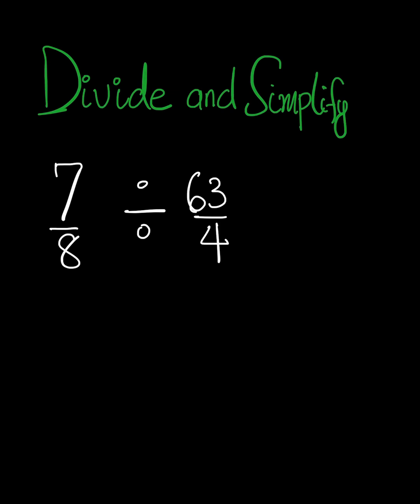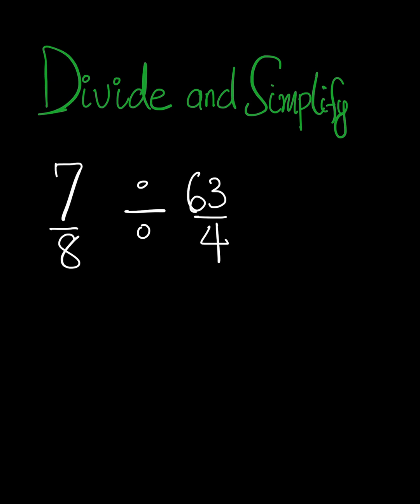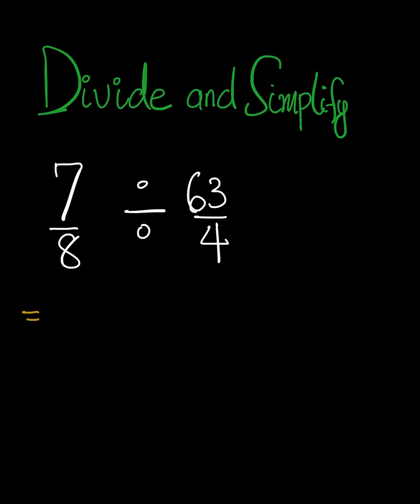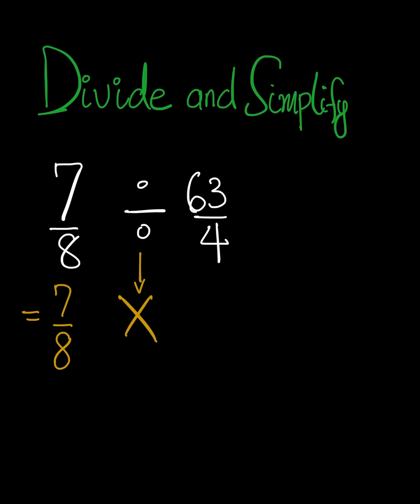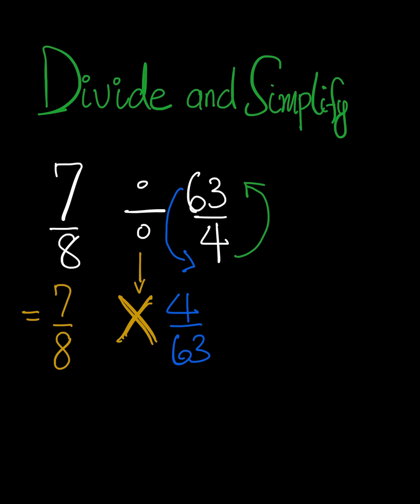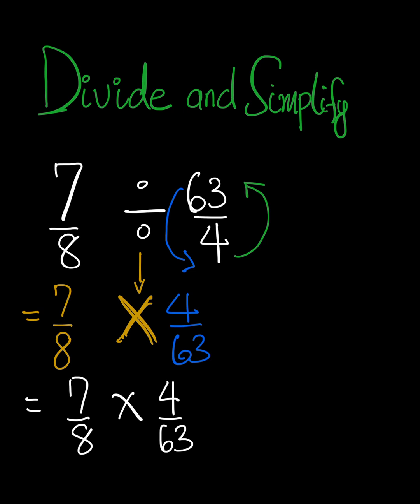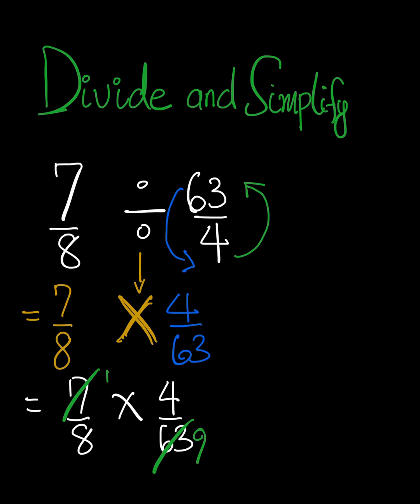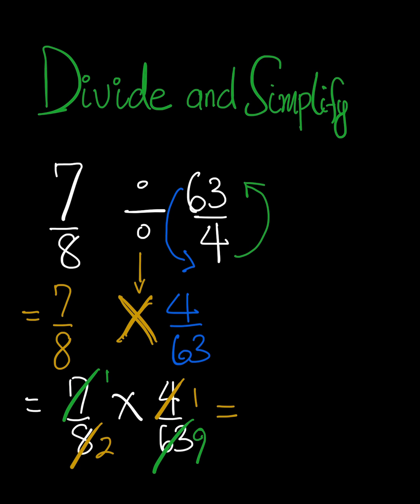Divide 7/8 by 63/4 || Solving Division of Fractions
In this video, we learnt about how to perform the division of fractions.